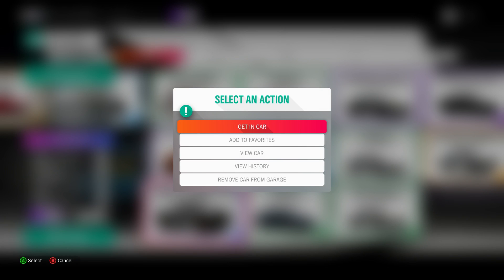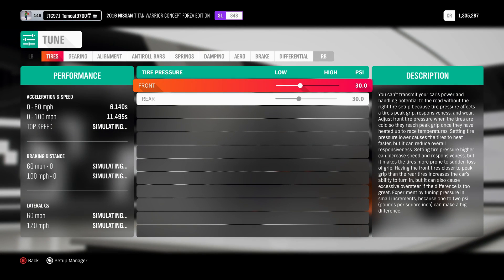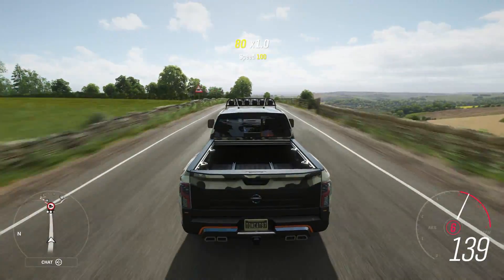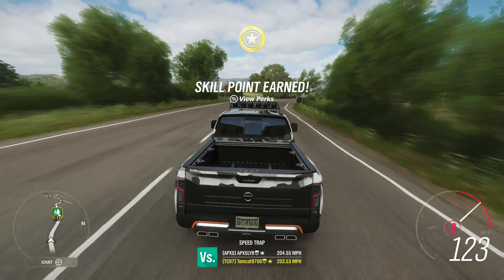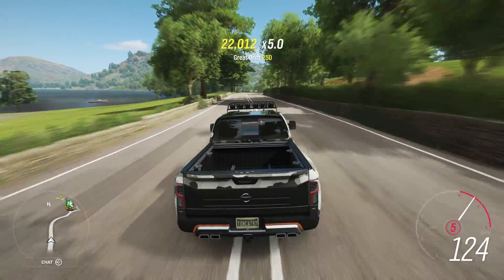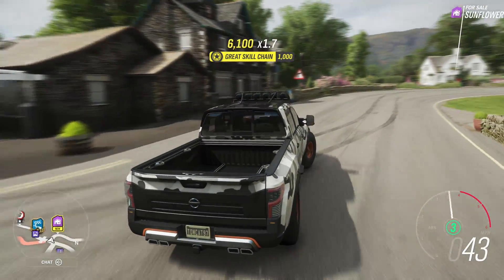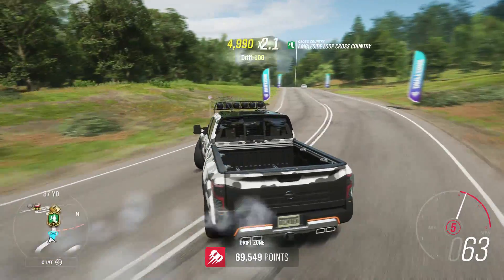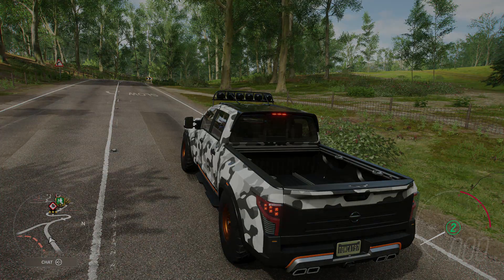Forza Horizon 4: SLAMMED TITAN DRIFT TRUCK! Does it Work!?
Forza Horizon 4: SLAMMED TITAN DRIFT TRUCK! Does it Work!? | TC9700Gaming

Welcome back to Forza Horizon 4! Today, we're going to find out if a slammed Nissan Titan drift truck works...